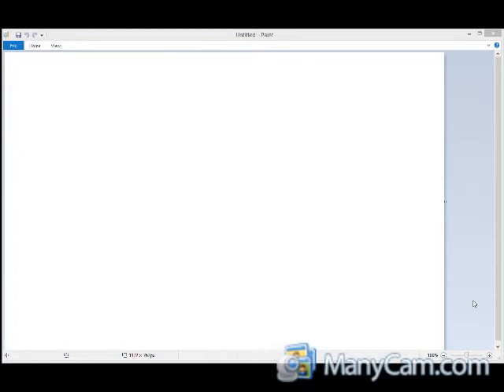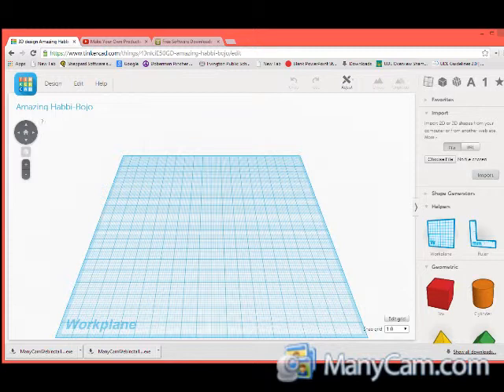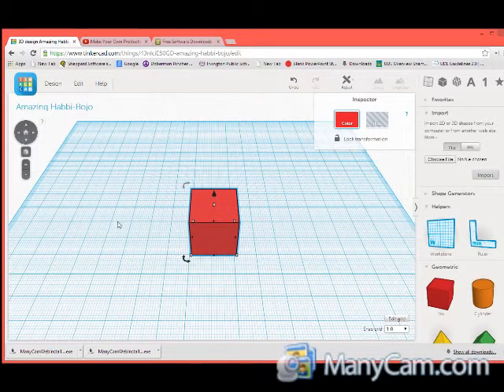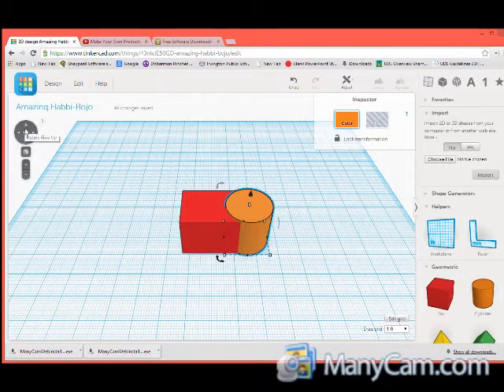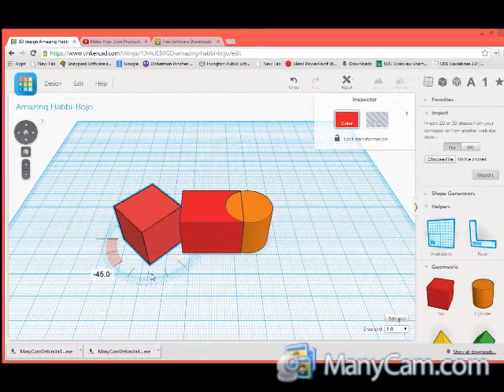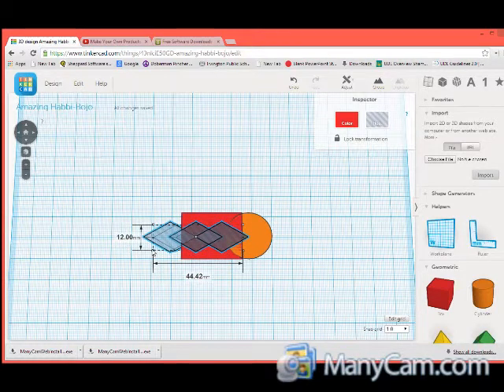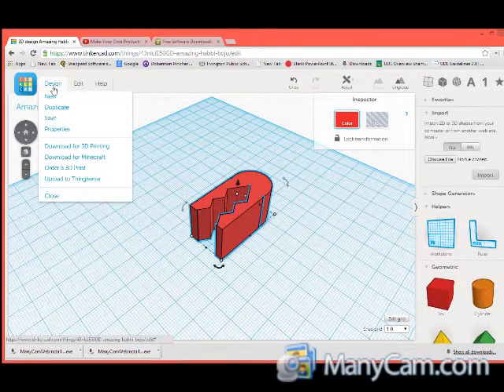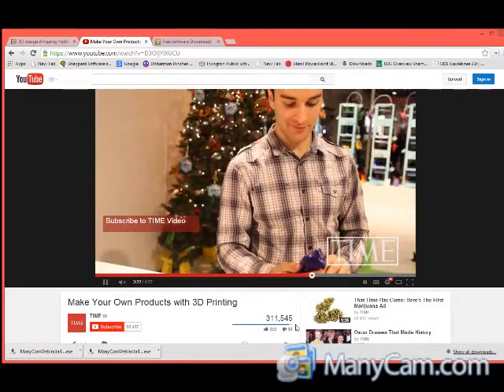Flipped Classroom Lesson on 3D Printing